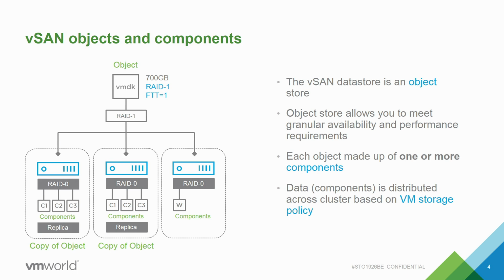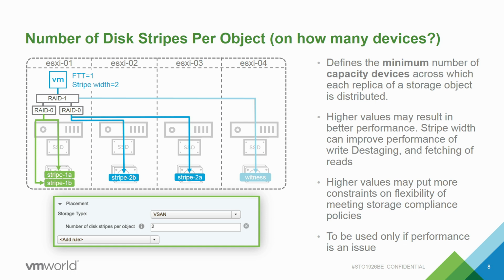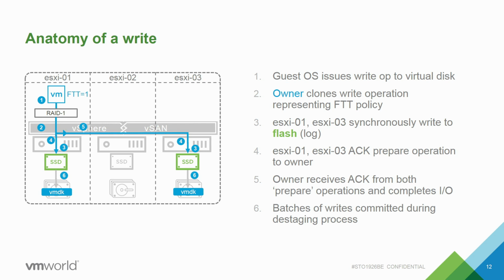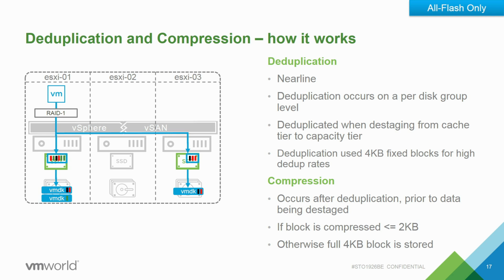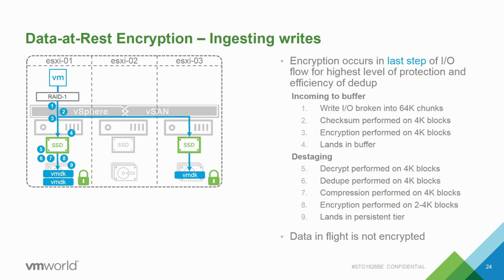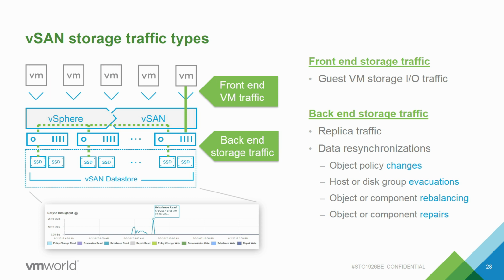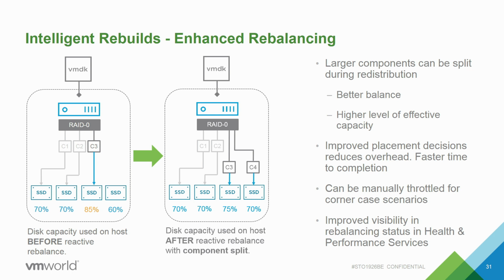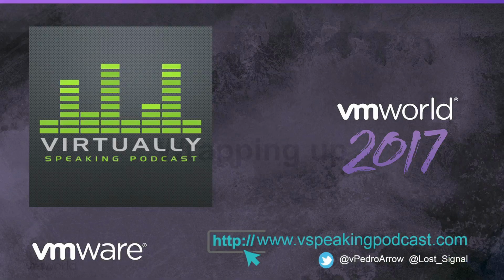VMworld 2017 - STO1926BE - VMware vSAN 6.6: A Day in the Life of an I/O